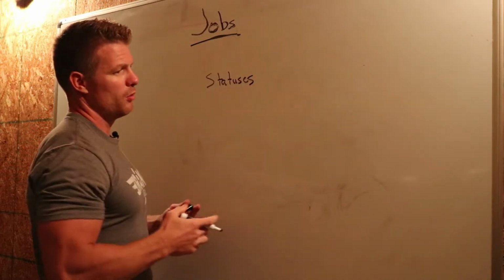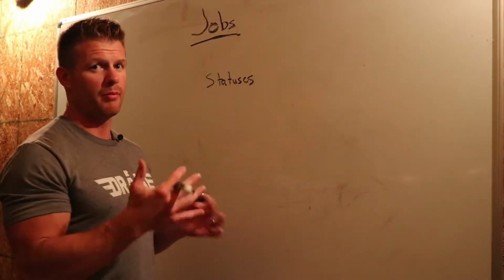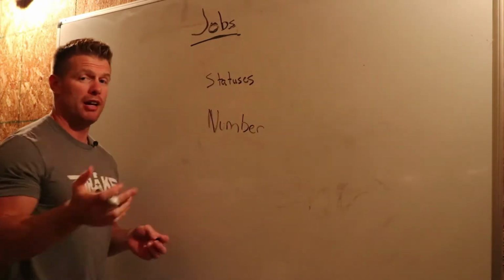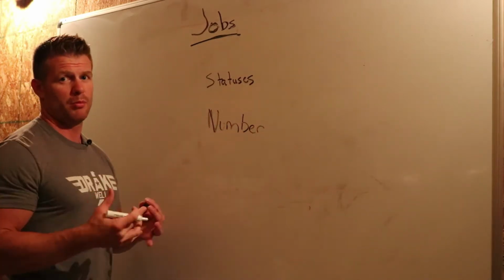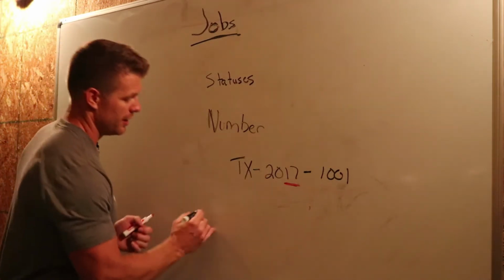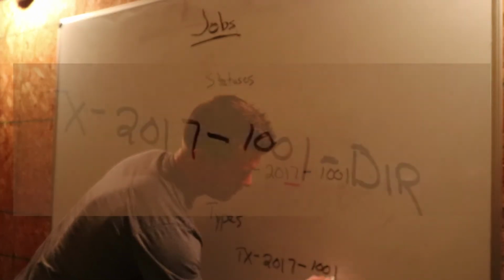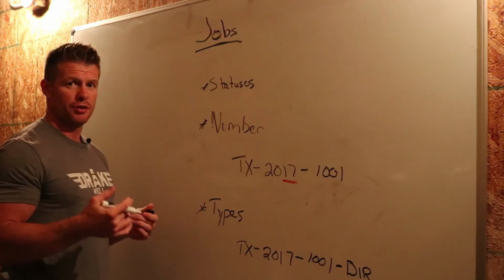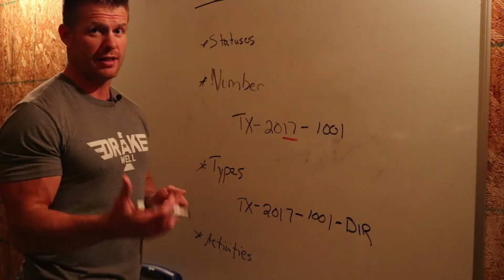Jobs - Configurable Sections in Drakewell - 2/4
One of the questions we often get during implementation is, "what can be changed in Drakewell and what can't?"

2/4 - there are 3 more videos in this series that go into more detail on each of the configurable sections: Jobs, Personnel, and Inventory.

Featured in Video: Jeremy Kuhlman, Director of Implementation